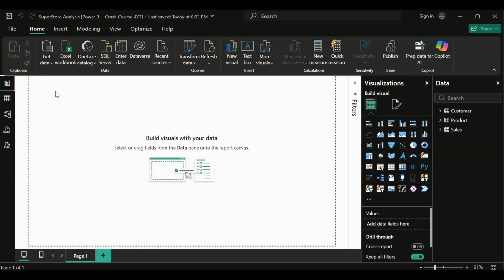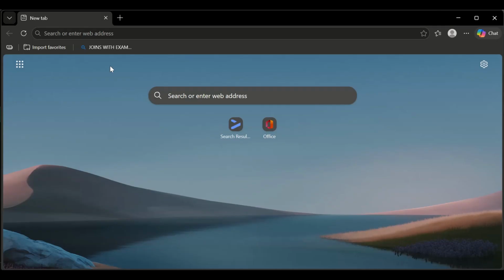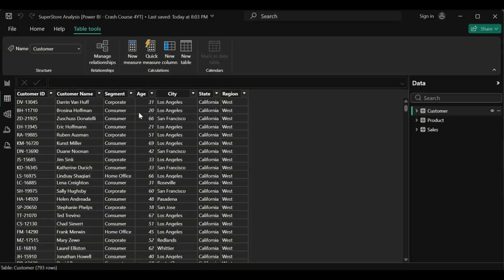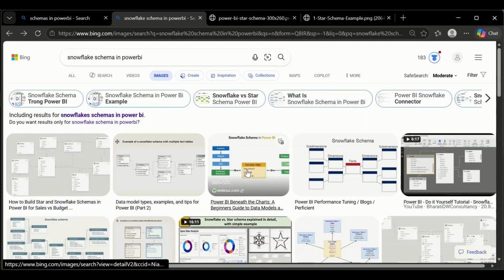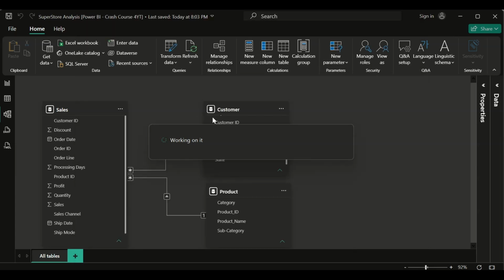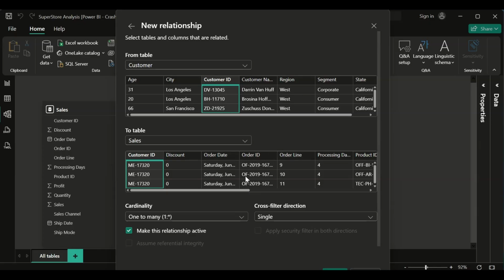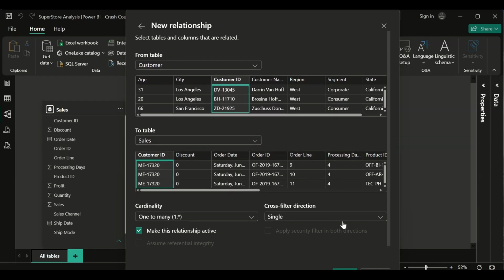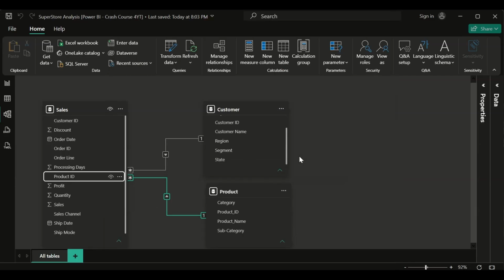Power BI Data Modeling: Star Schema, Cardinality & Filter Direction | The Analytics Flow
The data model is the ultimate foundation of any high-performance Power BI report. In this sixth video of our crash course, we close out the data preparation phase, move out of Power Query, and load our optimized tables into the Model View for a full architectural deep dive.

We kick things off by exploring the theory behind relational database schemas, detailing the structural differences between a Star Schema and a Snowflake Schema, and explaining exactly why the Star Schema is the industry-standard recommendation for Power BI development. From there, we take a full hands-on tour of the Model View workspace.

You will learn how to build relationships between Fact and Dimension tables, decode relationship Cardinality (understanding One-to-Many vs. Many-to-Many pitfalls), and master Cross Filter Direction. We break down the critical impact that single vs. bi-directional filtering has on calculation accuracy and report speed, giving you the blueprint to build a clean, bulletproof semantic model.